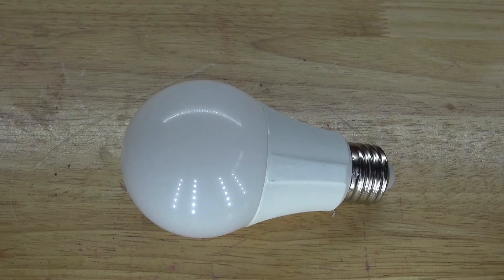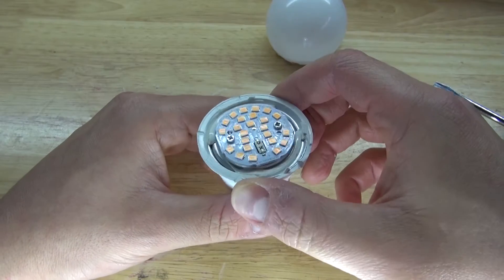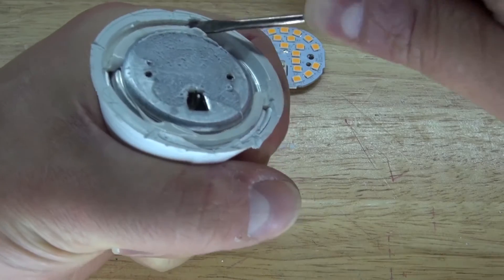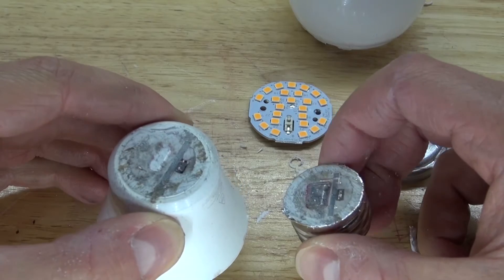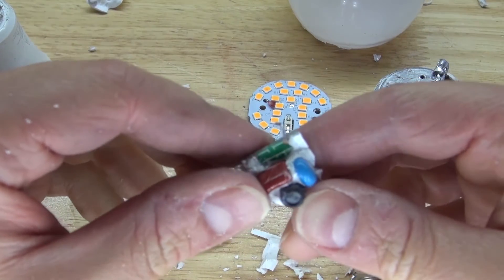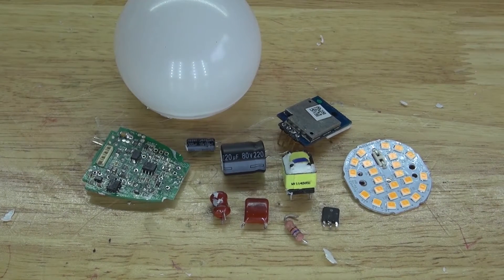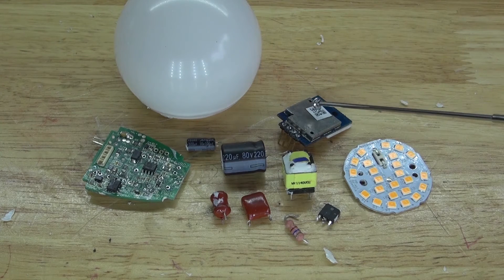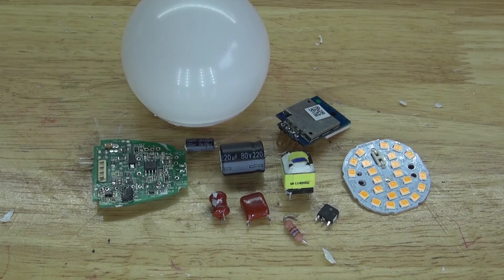Smart LED Lightbulb Teardown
The interesting insides of a smart led lightbulb.